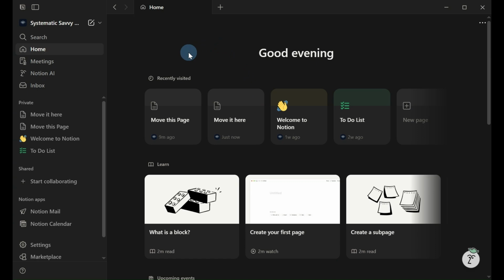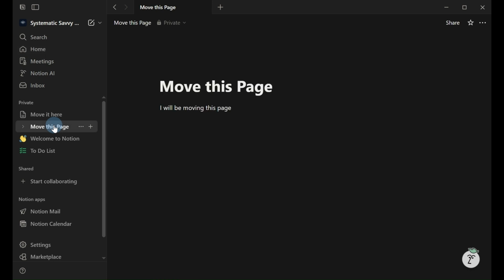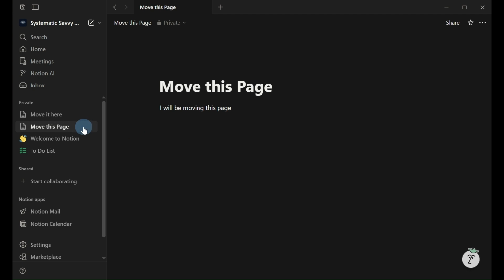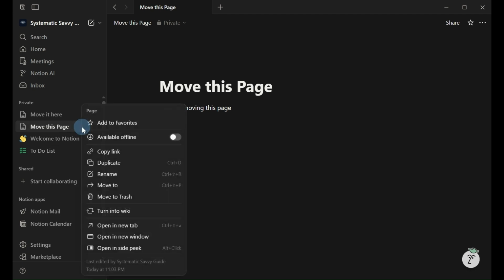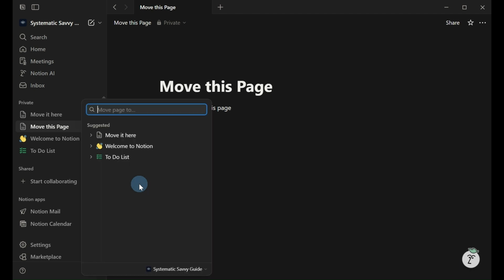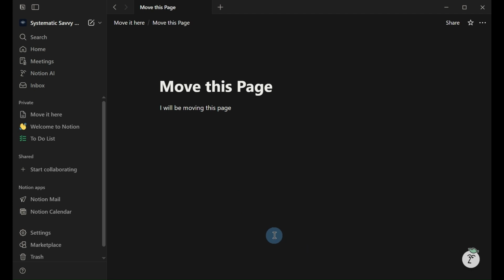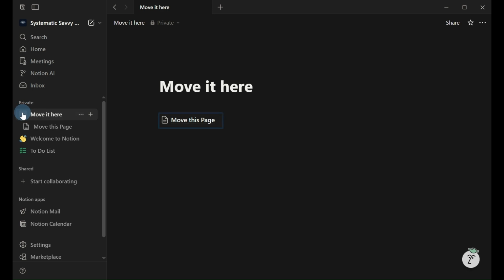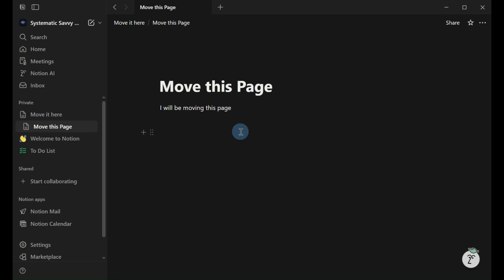How to Move a Page to Another Location in Notion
In this video, you’ll learn how to move a page to another location in Notion step by step.

Moving pages helps you keep your workspace organised and place pages inside other pages when needed.

What you’ll learn:
• How to select the page you want to move
• Where to find the Move to option
• How to move a page into another page
• How to confirm the page moved successfully

This method works for beginners and keeps your Notion workspace clean and easy to navigate.